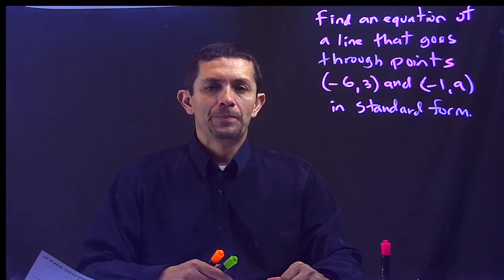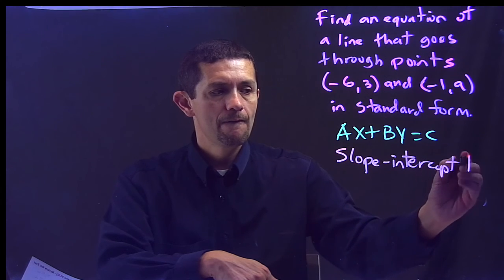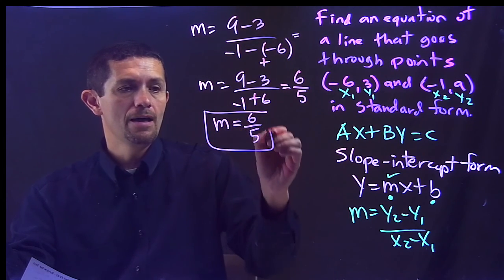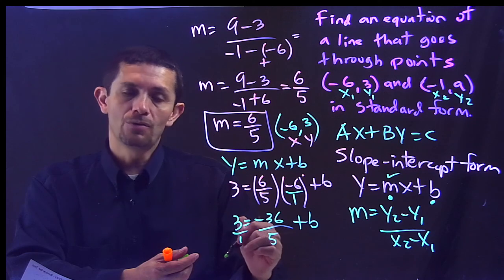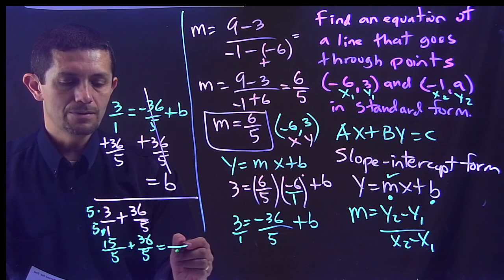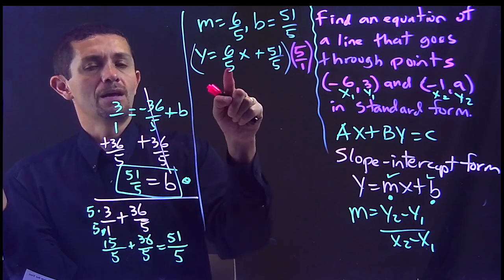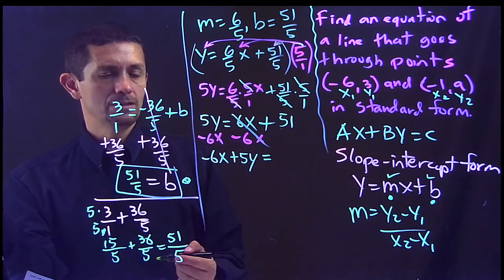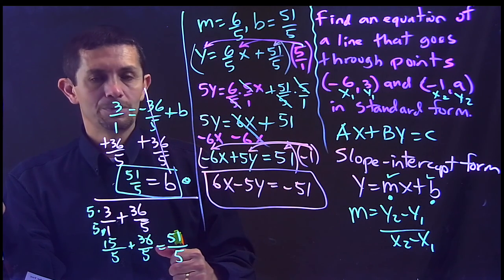How to find the equation of a line in standard form given two points SuperMath4U